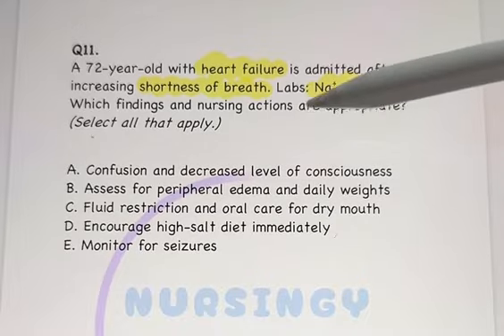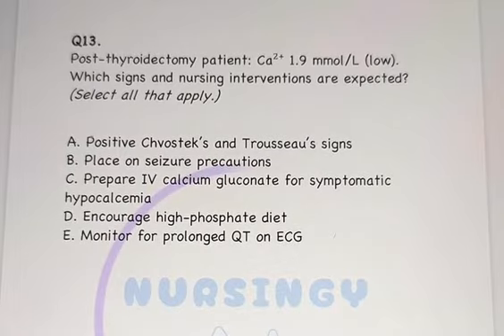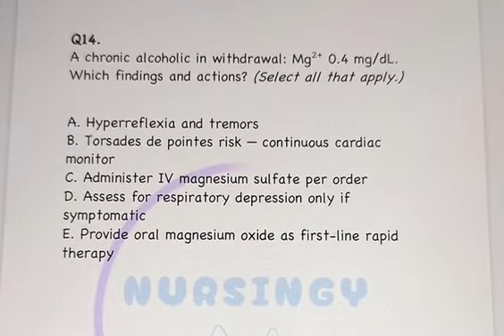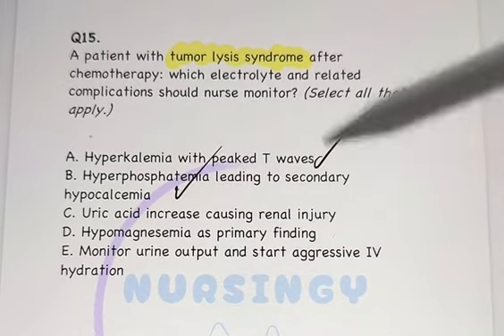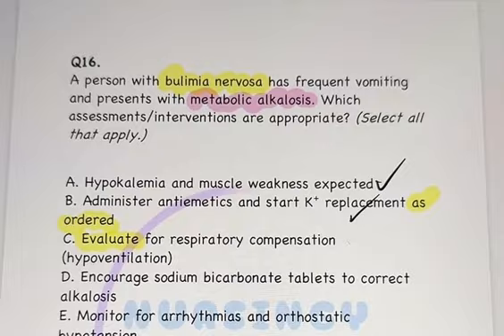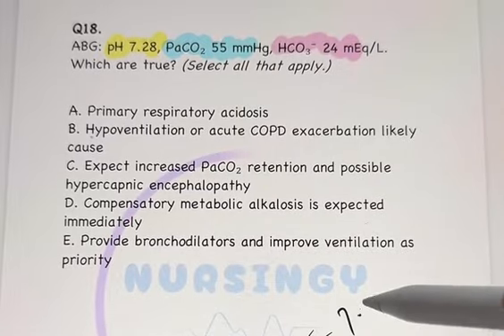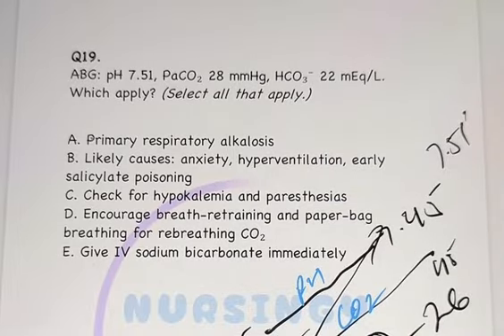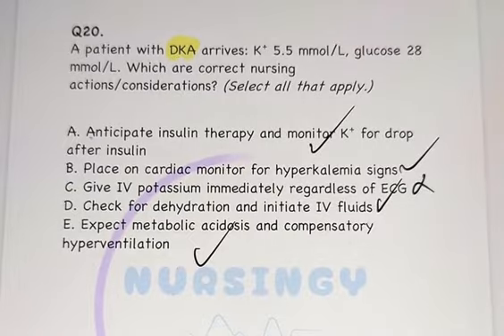Top Repeated NCLEX Questions on Electrolyte Imbalance | Must-Know Nursing Exam Review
Are you preparing for the NCLEX and struggling with electrolyte imbalances? This video covers the most repeated NCLEX questions on sodium, potassium, calcium, magnesium, and chloride imbalances. You’ll learn how to recognize signs and symptoms, lab value changes, priority nursing interventions, and common complications.

We break down each topic into simple explanations with practice questions and rationales so you can master electrolyte imbalances quickly and confidently. Whether you’re reviewing for the NCLEX-RN, NCLEX-PN, or nursing school exams, this guide will help you identify test traps, apply clinical reasoning, and answer questions correctly.

📌 Topics covered:

Hyponatremia & Hypernatremia

Hypokalemia & Hyperkalemia

Hypocalcemia & Hypercalcemia

Hypomagnesemia & Hypermagnesemia

Nursing priorities & NCLEX-style practice

Perfect for last-minute review or comprehensive study prep.

💧 Sodium (Na⁺)

⚡ Potassium (K⁺)

⚡ Calcium (Ca²⁺)

⚡ Magnesium (Mg²⁺)

⚡ Chloride (Cl⁻)

⚡ Phosphate / Phosphorus (PO₄³⁻)

⚕️ Clinical Aspects